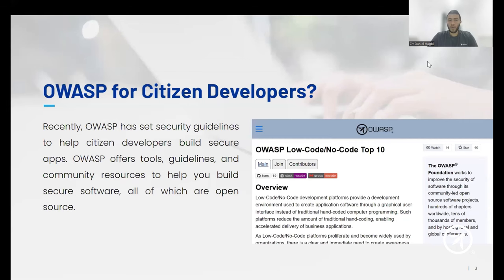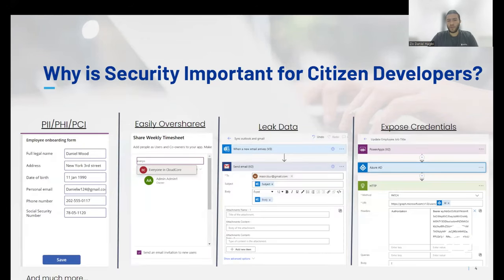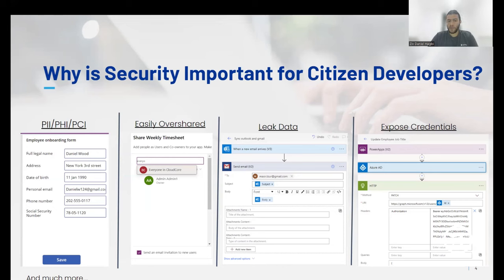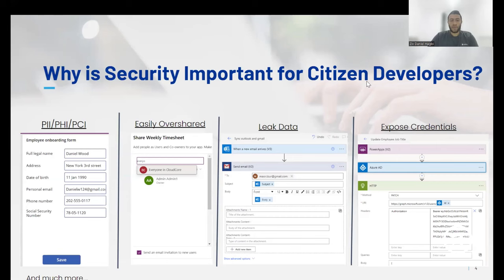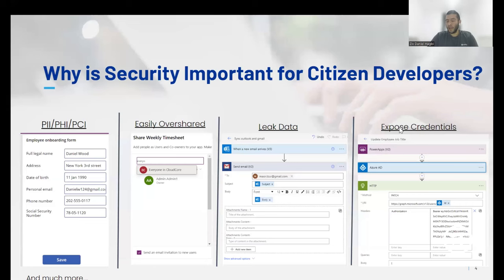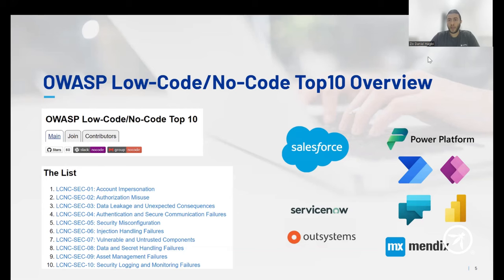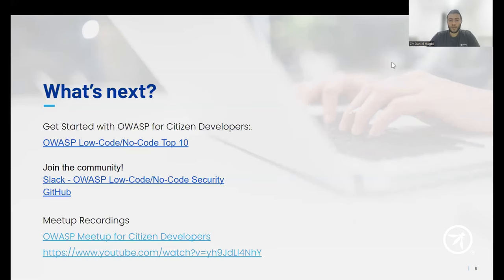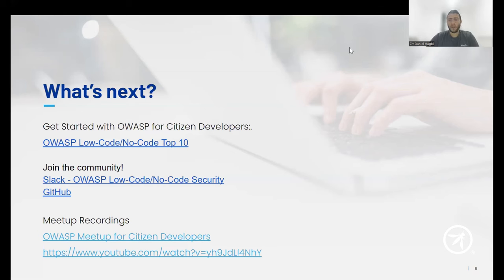Security for Citizen Developers: Low-Code/No-Code Cybersecurity Threats